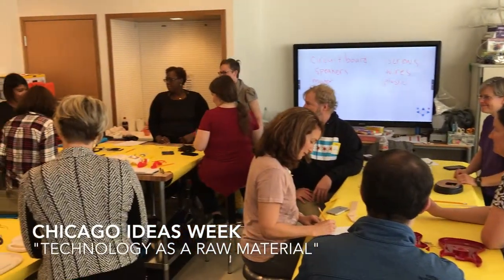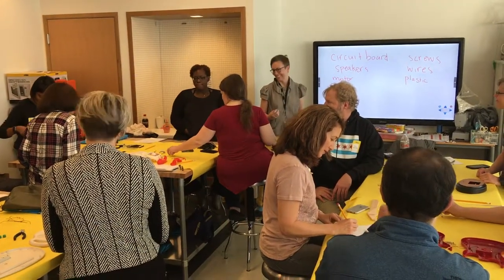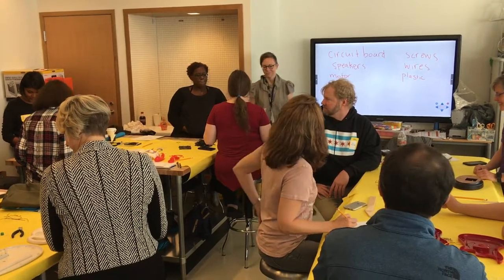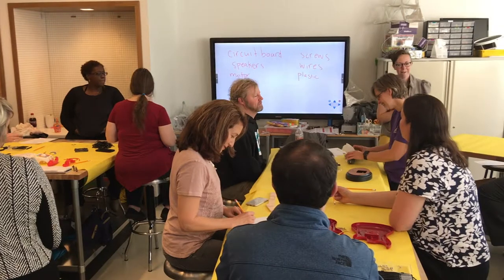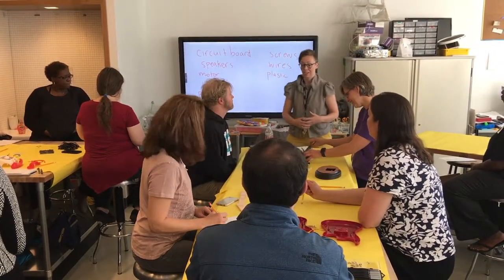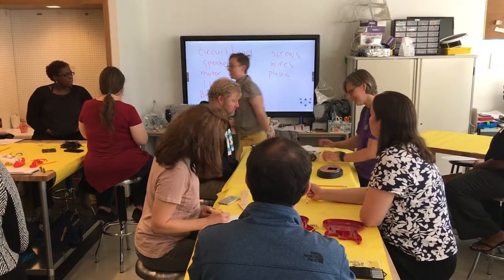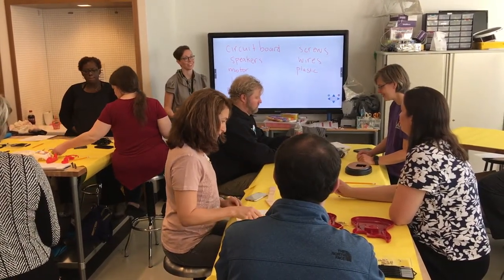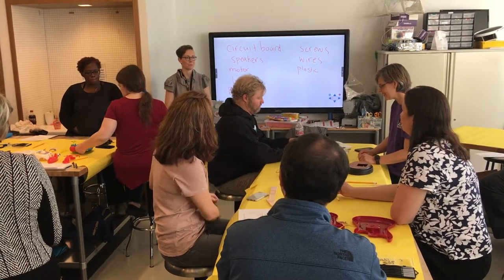Chicago Ideas Week lab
GEMS World Academy participated in Chicago Ideas Week by presenting a lab about "technology as a raw material."